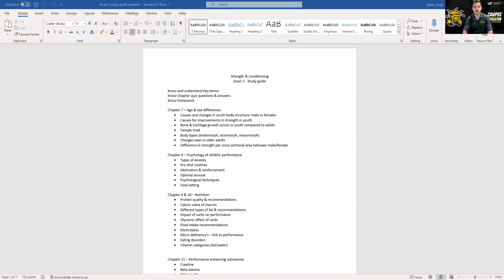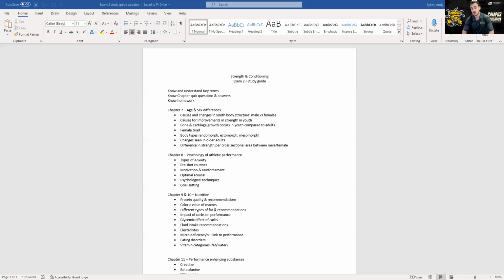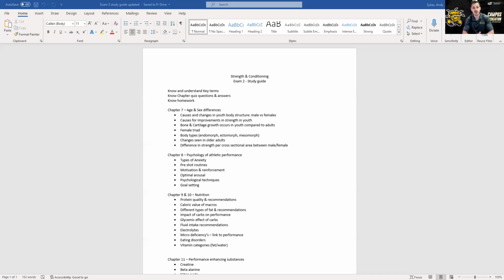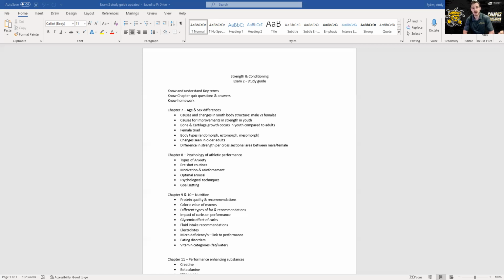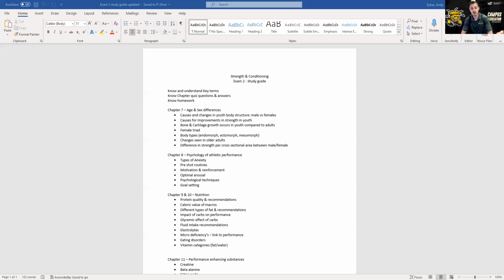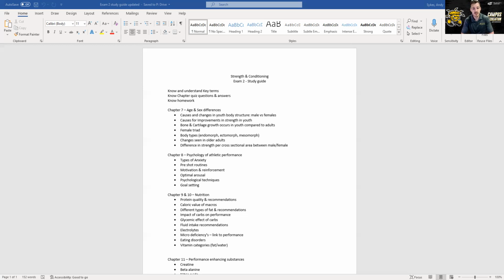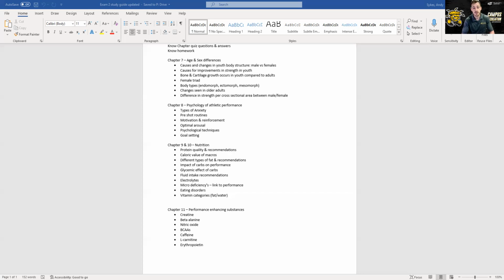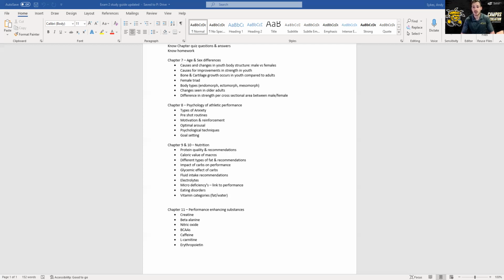S&C exam 2 review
NSCA CSCS chapters 7-11